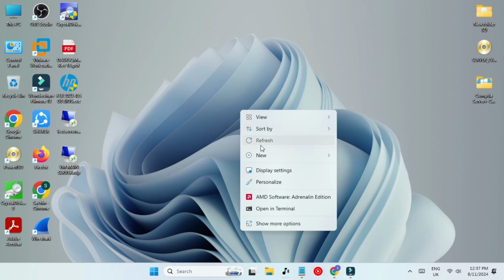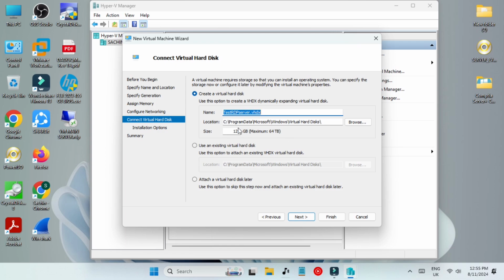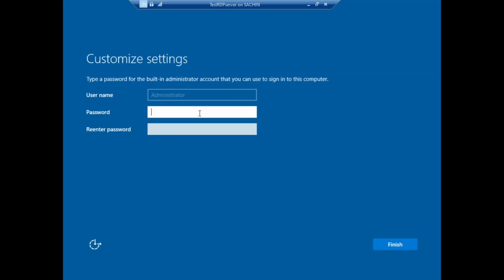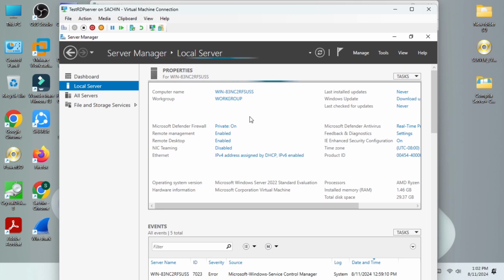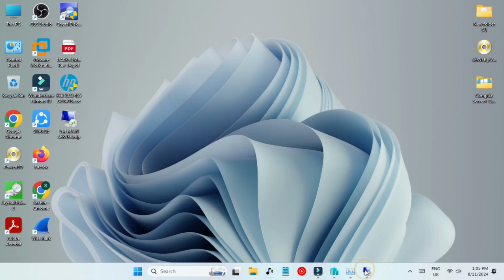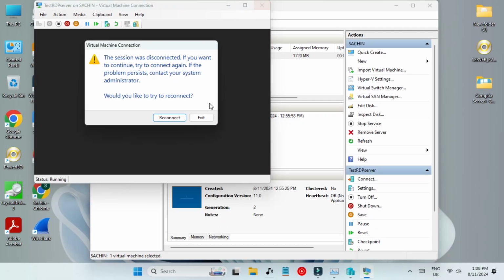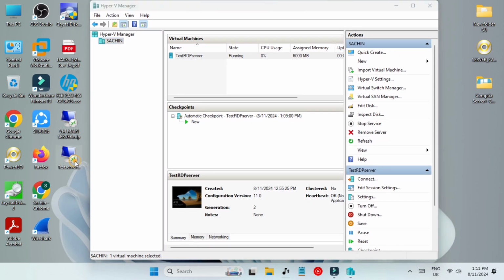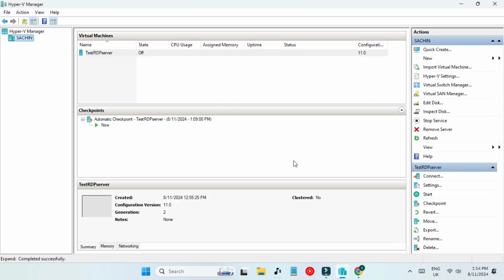How to create a virtual machine in Hyper V | Best virtualization software for windows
Hello guys welcome back to another exercise, Today in this video we will install Hyper-V manager and then we will create a virtual machine with rdp link for it so that you can access in remotely.

If you go to "turn windows features on and off", there you will find hyper-v feature which you have to enable.

Then we will continue our installation of windows server 2022 in Hyper-V.

After that we will create the RDP link for it and scroll some other settings of Hyper 5 manager.

I hope you will get some useful information from this video.

Tags for the queries:-